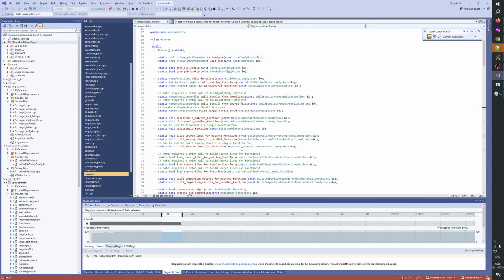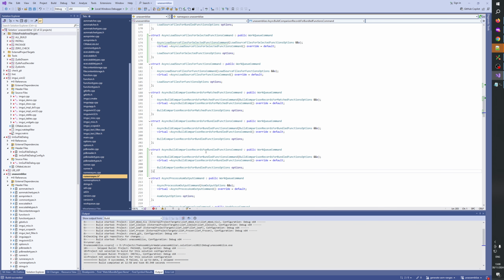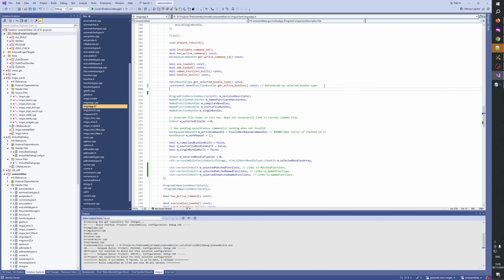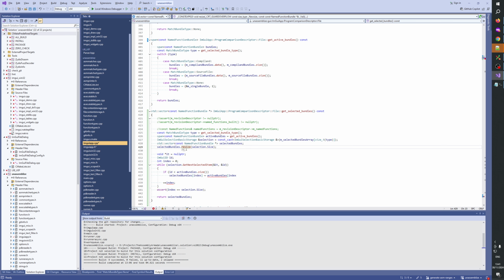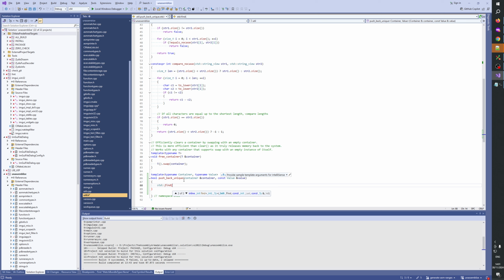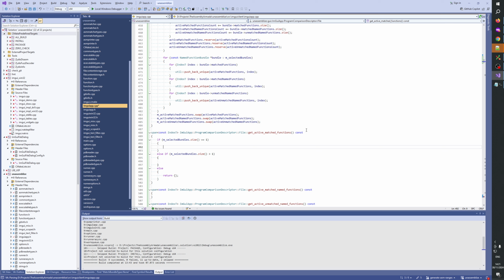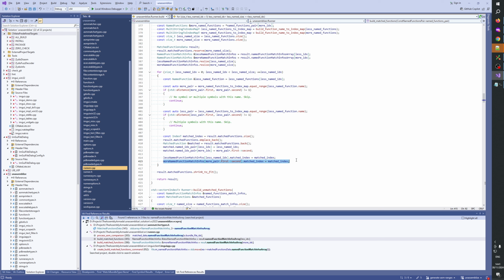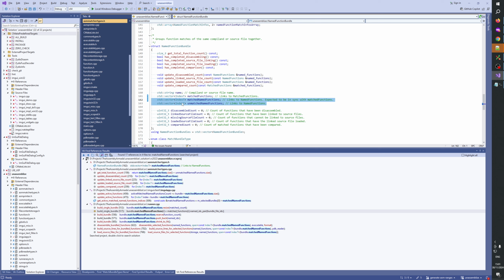Let's fix Generals Zero Hour 0283 - Thyme - unassemblize: Implement Assembler Comparison UI 15